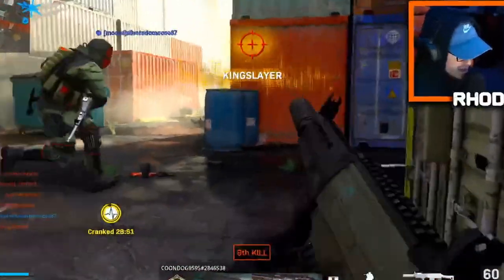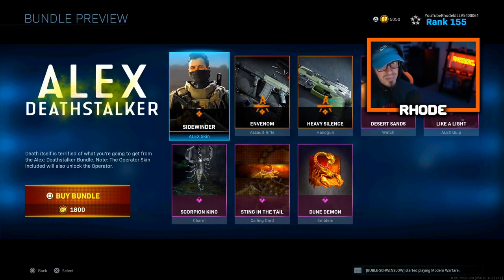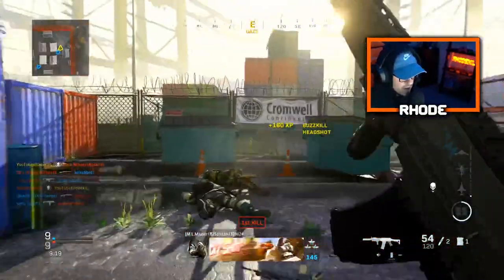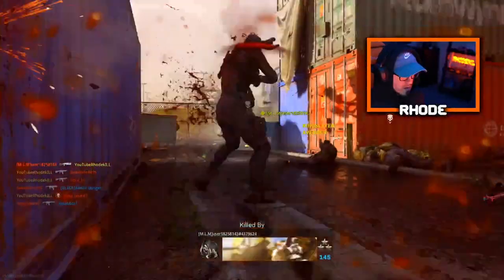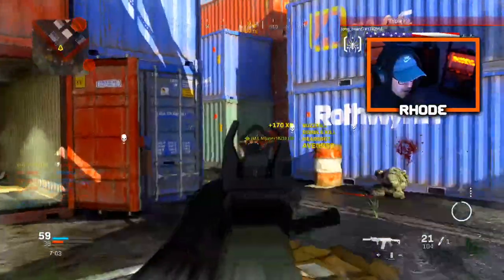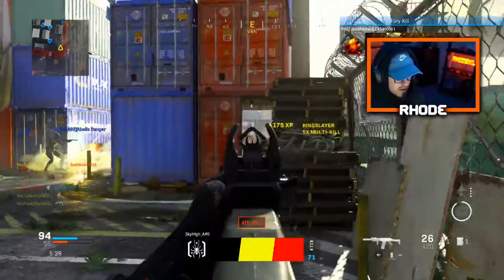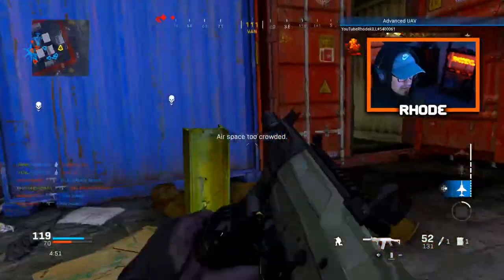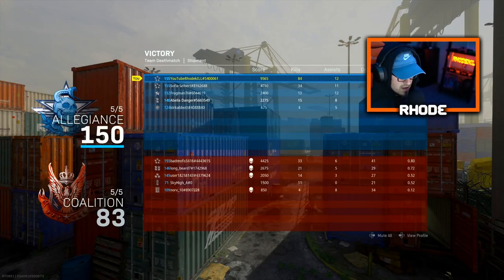ALEX DEATHSTALKER BUNDLE in MODERN WARFARE.. *NEW* ENVENOM GRAU is AMAZING! (GRAU BEST CLASS SETUP)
ALEX DEATHSTALKER BUNDLE IN MODERN WARFARE